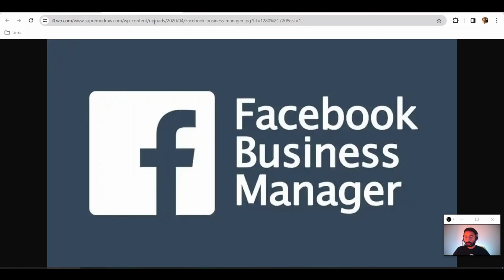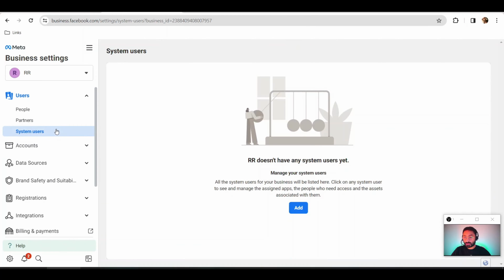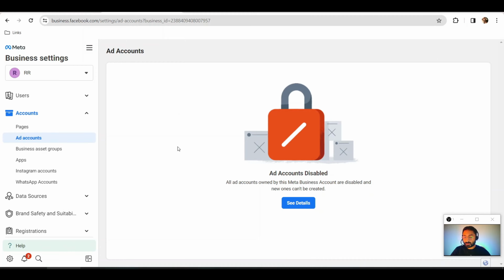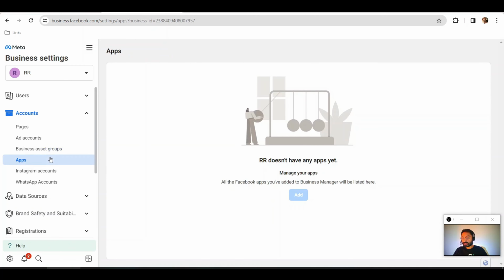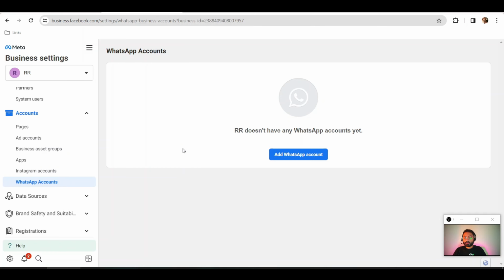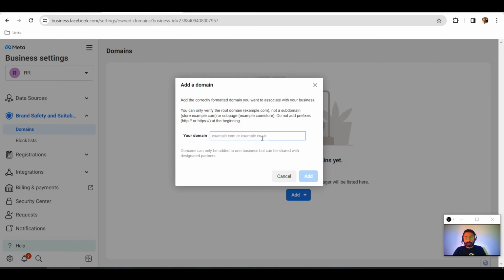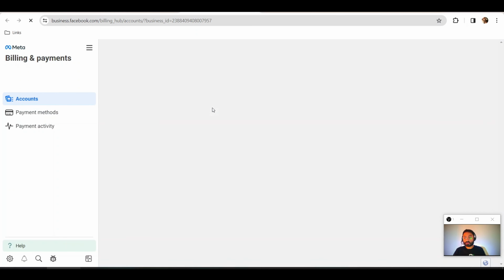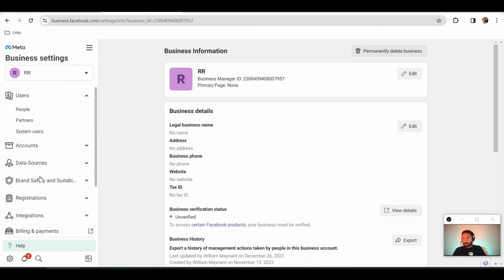Facebook Ads Full Guide 2025 | Step-by-Step Tutorial for Beginners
Ready to master Facebook Ads in 2025?
This **Facebook Ads Full Guide** walks you through everything — from setting up your Business Manager to creating high-converting ad campaigns that bring real results.

In this step-by-step tutorial, you’ll learn:
✅ How to create and set up a Facebook Ads account correctly
✅ How to design ad creatives that convert in 2025
✅ How to set budgets, audiences, and optimize campaigns for the best ROI

Whether you’re a beginner or small business owner, this **Facebook Ads Full Guide 2025** covers all the essentials you need to start running profitable ads.

By the end of this video, you’ll know how to:
- **Set up Facebook Ads from scratch**
- **Run and optimize profitable ad campaigns**
- **Use Facebook Ads Manager like a pro**

This is your complete **Facebook Ads Full Guide** for 2025 — perfect for entrepreneurs, marketers, and agency owners who want to grow fast using paid ads.

How to request access from Client in Facebook Business Manager